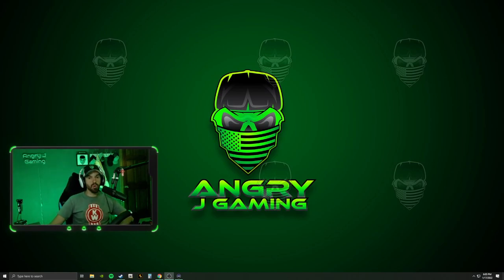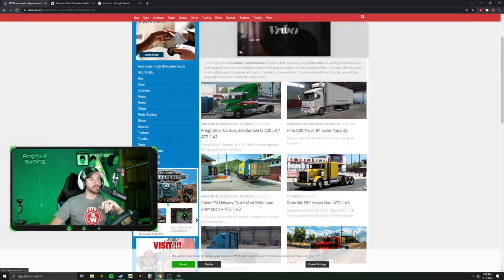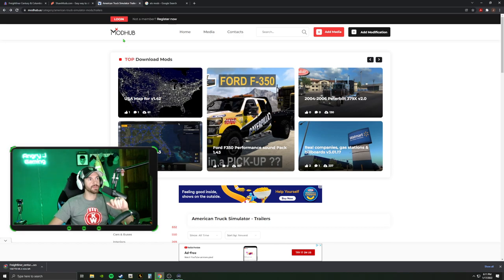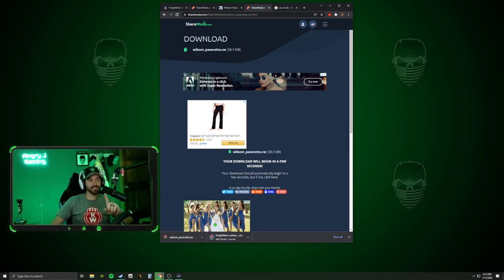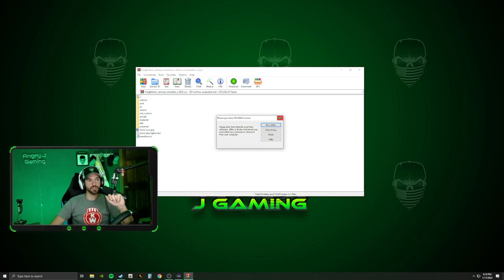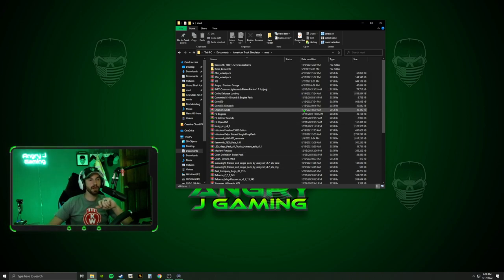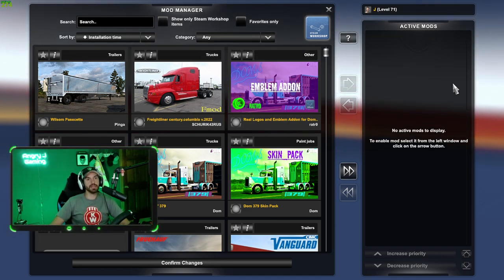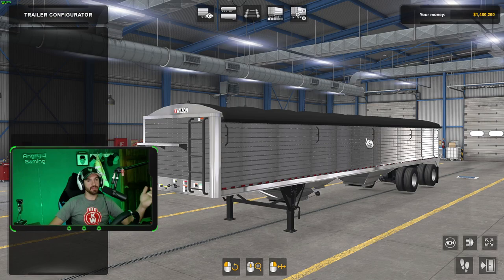How to download & install mods on American Truck Simulator 2022!!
The title says it all but this video will show you IN DETAIL how to download and install mods on ATS.

Angry J

I stream this game live 3 days a week over on my facebook gaming page so if you enjoy this short video come on over and catch a live stream (lots of commentary and LAUGHS) and the bestcommunityonfacebook.